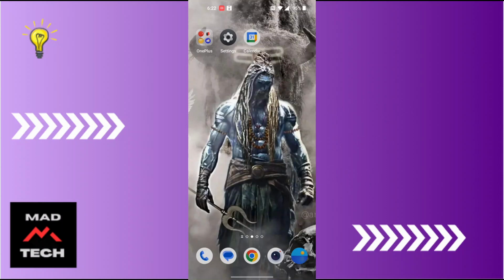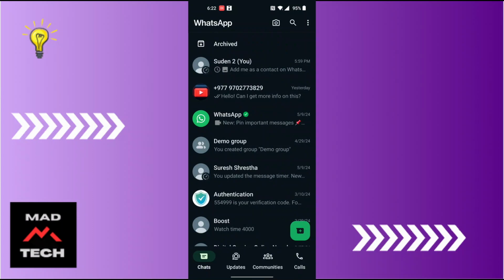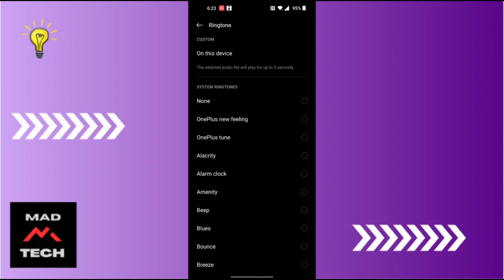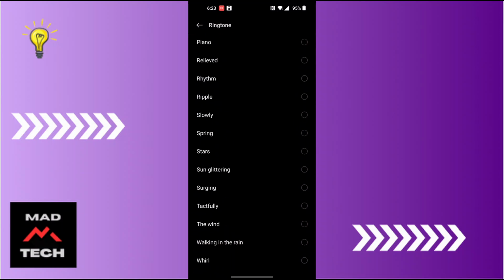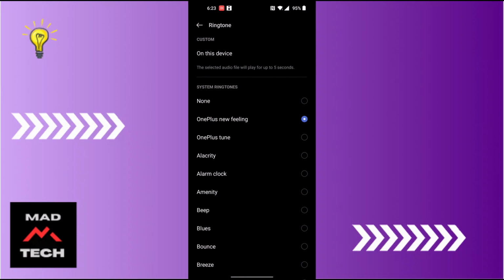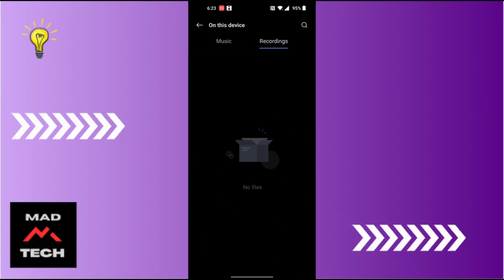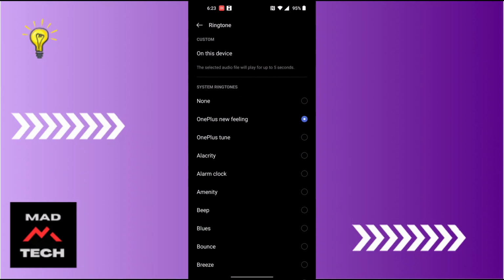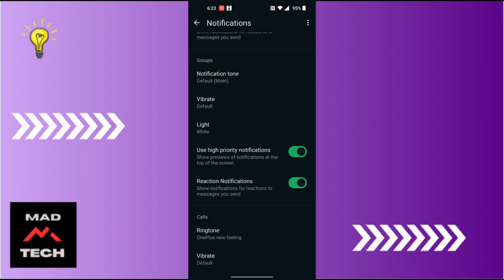How to Change Ringtone on WhatsApp 2024?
How to Change Ringtone on WhatsApp 2024? MadTechTutorial

Ready to customize your WhatsApp experience? Join MadTechTutorial for the latest 2024 update on changing your ringtone! Say goodbye to default sounds and make your notifications stand out. Follow our easy step-by-step guide to personalize your WhatsApp notifications with your favorite tunes.